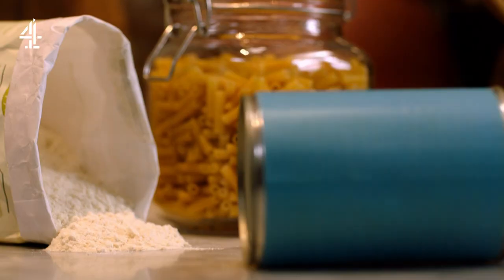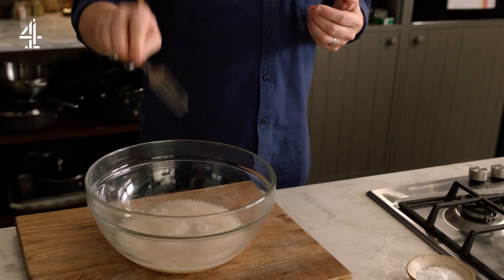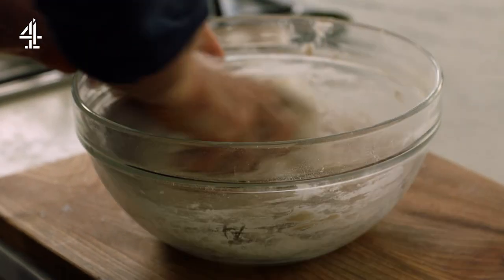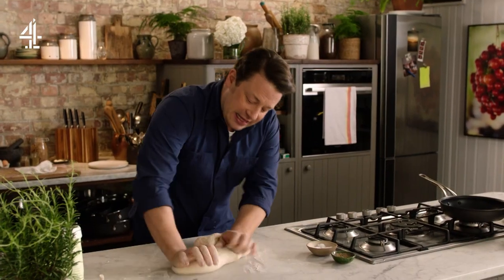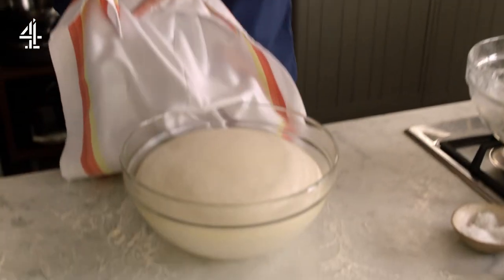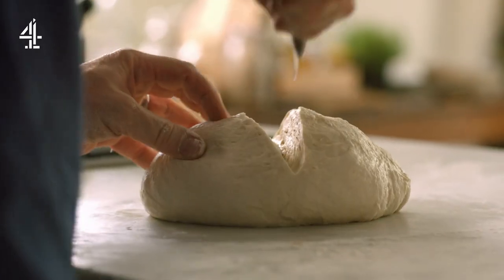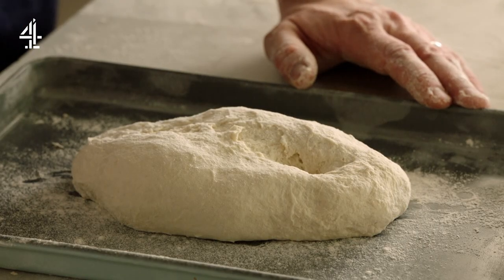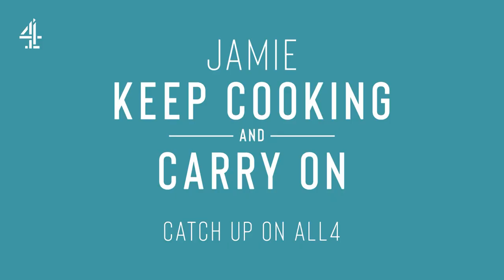Homemade Bread | Keep Cooking and Carry On | Jamie Oliver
We all know that bread is hard to find or you can’t get to the store to get it but there is nothing that lifts the soul like the smell of fresh bread baking. If you can, grab some flour or hunt in the cupboards and have a go. Great to do with the kids as well!

In these times when it's difficult to get some products never fear as Jamie has your back! His new Channel 4 show in the UK features many handy hints and tips and swaps so you can

Catch up on all of Jamie's shows in the Uk

x